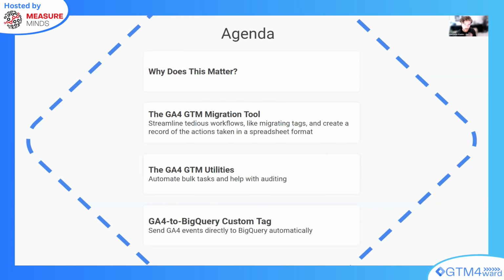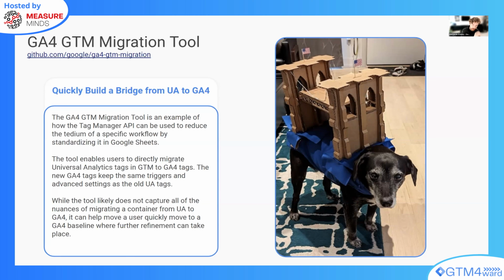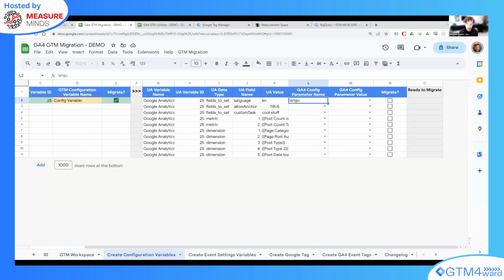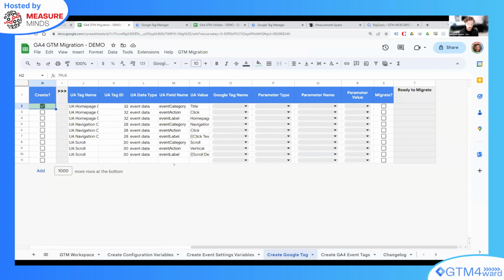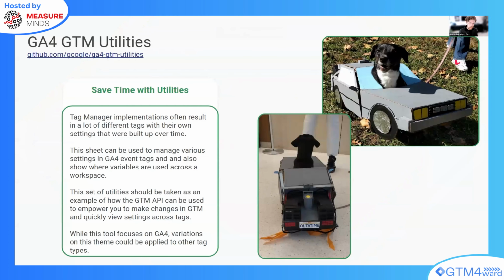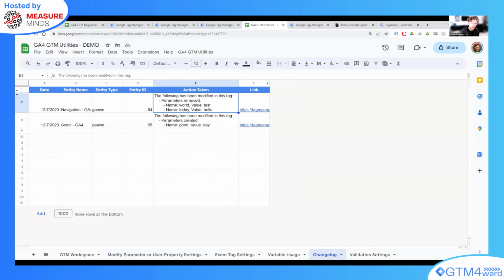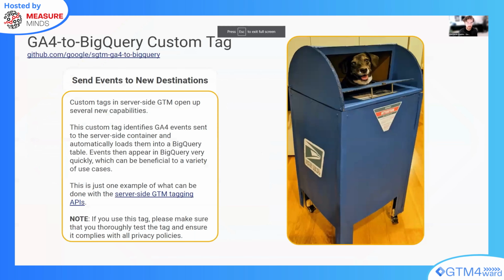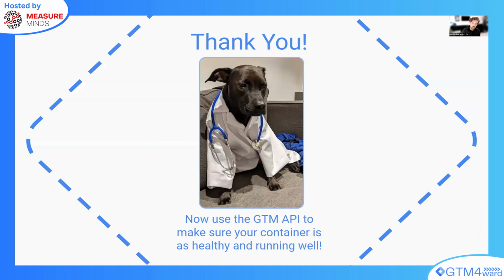How to Use the GTM API to Migrate Analytics Tags in GTM to GA4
At GTM4ward, Benjamin Kuehn explored the power of the Google Tag Manager (GTM) API, showcasing how to migrate your analytics tags to GA4 and efficiently manage them in bulk.

In this video, you’ll learn:
💡 How to use the GTM API for migrating Analytics tags to GA4.
💡 Techniques for managing GA4 tags in bulk in GTM.
💡 Utilisation of server-side GTM to send GA4 events to BigQuery.

Ben also showcased useful open-source GTM tools and showed how to leverage them for bulk management and advanced measurement capabilities.

TIMECODES
00:00 Intro
00:55 About Bejamin
01:57 Agenda
03:03 Why does this matter?
05:40 GA4 GTM Migration Tool
06:53 GA4 Migration Demo
19:00 GA4 GTM Utilities
20:18 GA4 GTM Utilities Demo
27:50 GA4-to-BigQuery Custom Tag
30:50 Resources
32:11 Q&A

Stay updated with the latest in digital marketing and analytics.